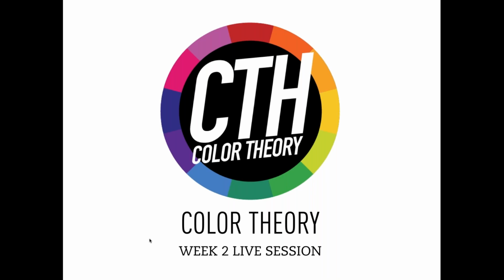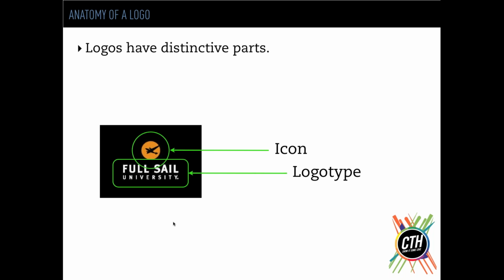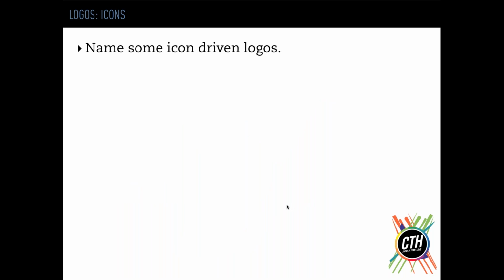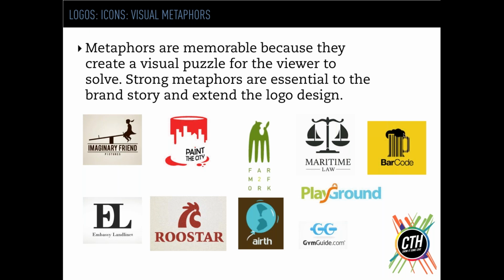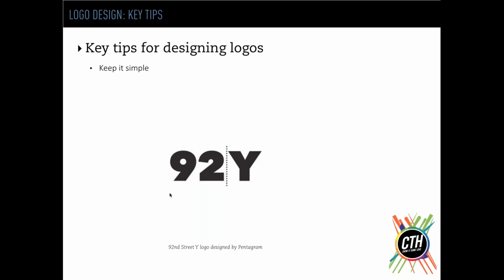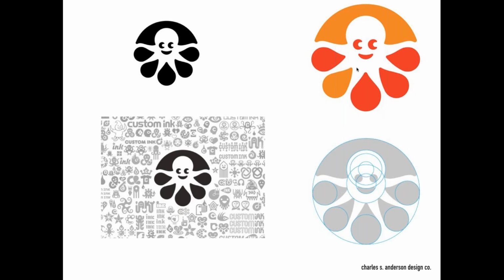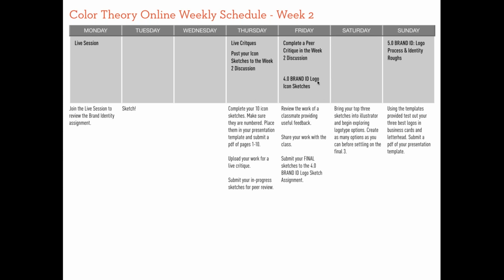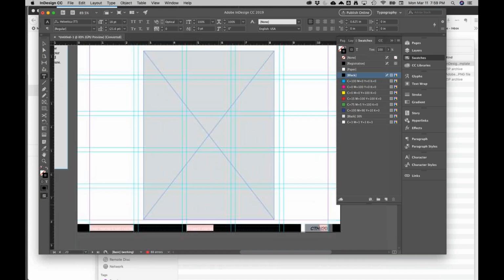Color Theory Week 2 Live Session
Logo Icons, Logo Process